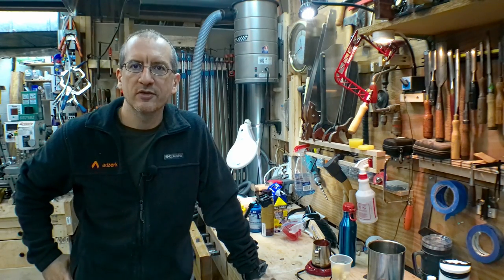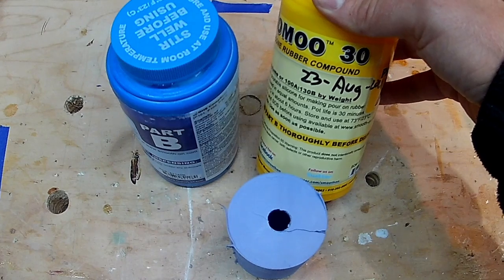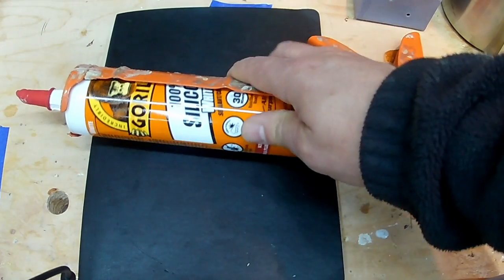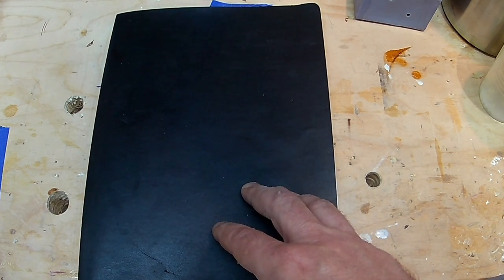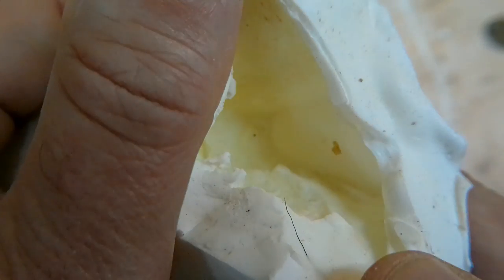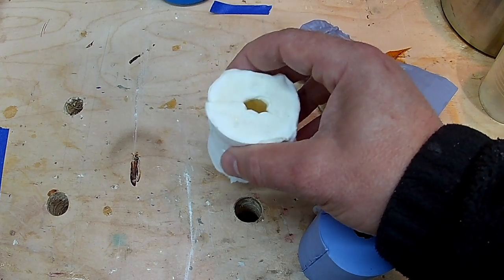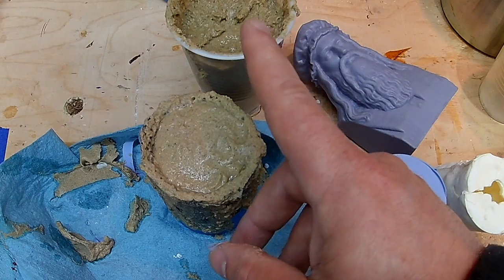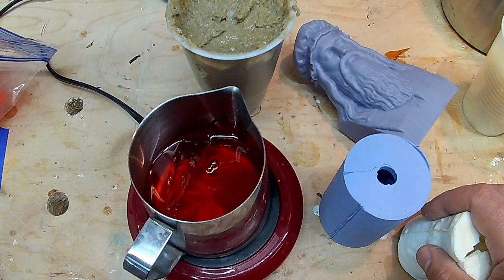Two-Part Silicone Alternatives, Part 1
Two part silicone rubber is an excellent way to make a casting of a 3D printed object. But the material is relatively expensive and has a short shelf life. I wanted to see if I could come up with a good alternative using off-the-shelf components like caulk and mineral spirits. I didn't exactly succeed yet, but I did learn a lot!

Links:
- Smooth-On OMOOO 30 Two-Part Silicone
- My Elegoo Mars 2 3D printer
- Gorilla white 100% silicone caulk
- Vacuum pump
- Vacuum chamber
- Corn starch
- Amazing Remelt